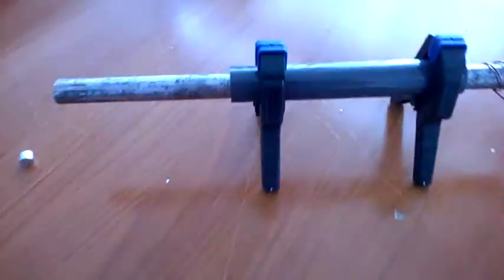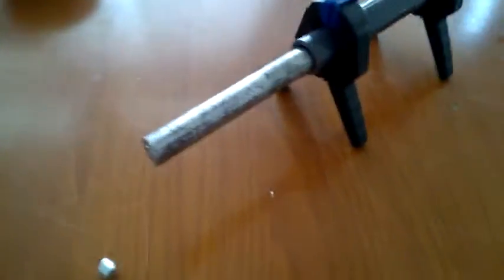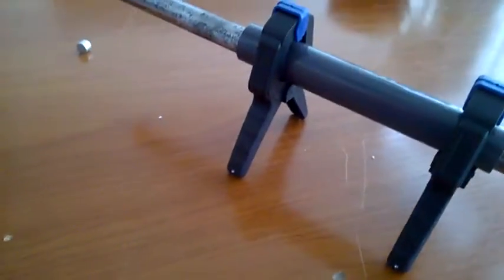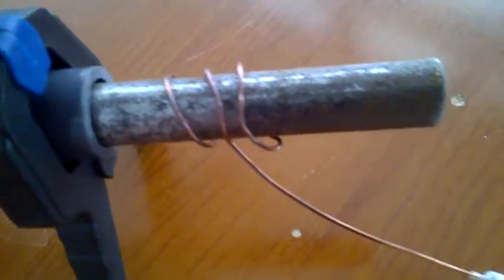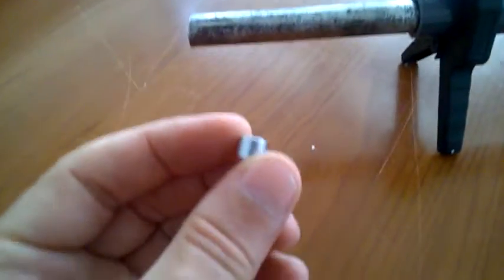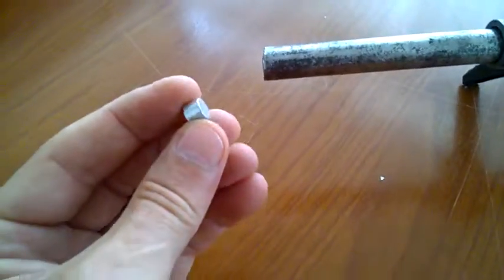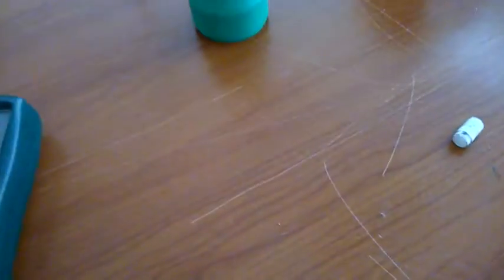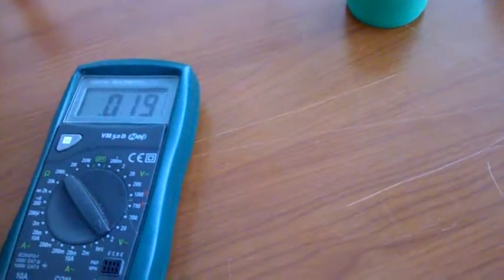Iron Rod and Antenna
The "origin" of all "power"; (by definition)... "electrical" or "otherwise". [IS] an "energy" source must be used in order to CONVERT to Electricity. But if i CAN produce electricity WITHOUT the need of a fuel. that is COLD FUSION; Cold fusion by definition is the creation of power without the need of a fuel source.. In addition to making FREE ENERGY for the WORLD, s process that will see the end of the pursuit of OIL and the PAIN and SUFFERING that OIL brings to the planet. Surely FREE ENERGY (COLD FUSION) is the RIGHT of the NOBEL PEACE PRIZE?
Albert Einstein got the NOBEL PEACE prize and he KILLED 100's of thousands with a nuclear bomb... My ENERGY CANNOT MAKE A BOMB but can heat and light every household on the planet for free.